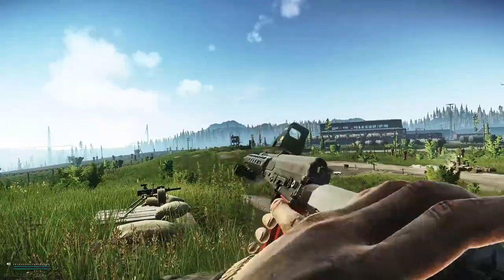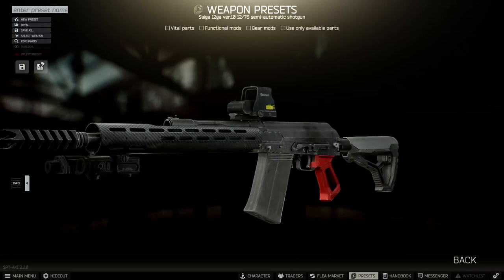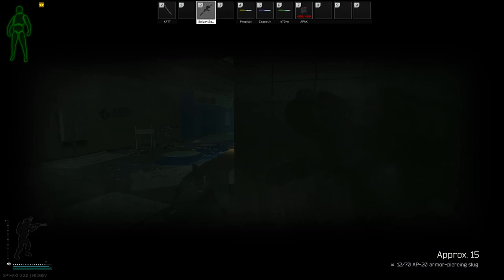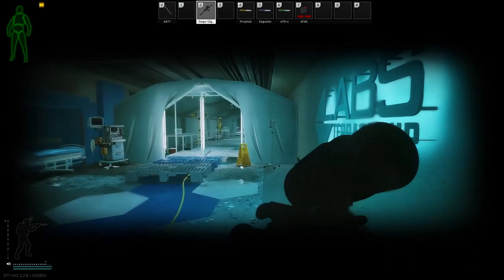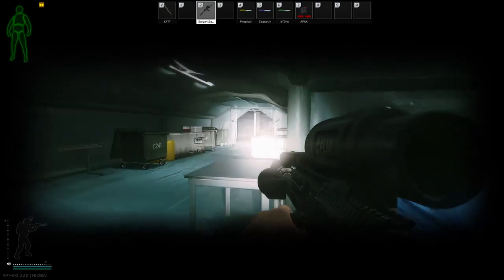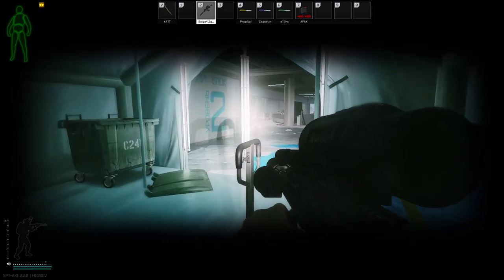Guns Of Tarkov | Saiga-12 | S2:E19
Cool shotgun! Really not that much history to it :(